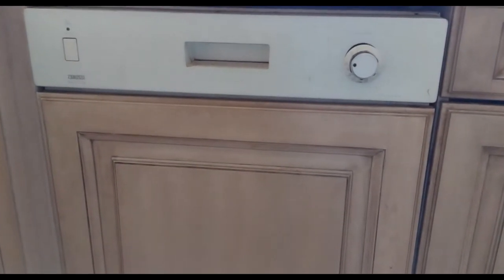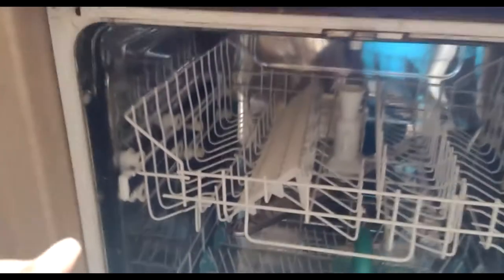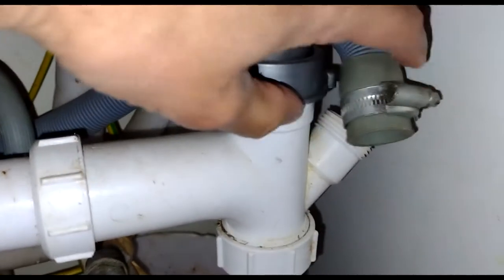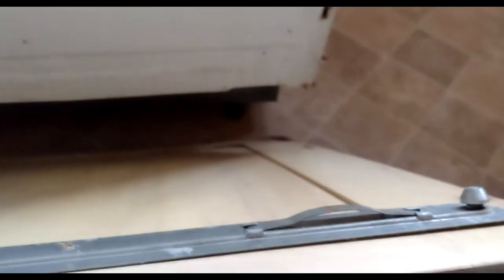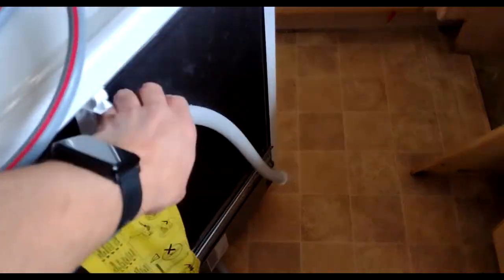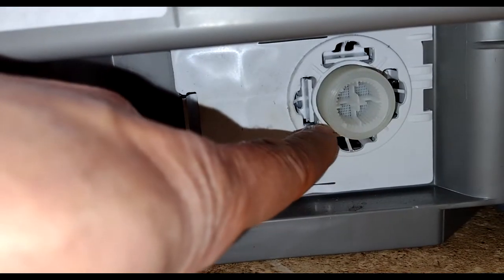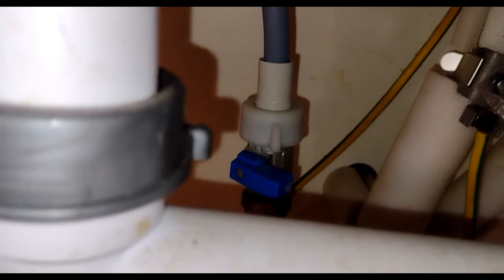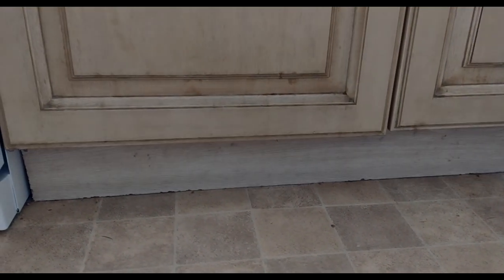How to DIY - Replace a Semi Integrated DishWasher with a Bosch Free standing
Dear Friends,

This is a step by step DIY video that shows how I have replaced our Semi Integrated Zanussi Dish washer with a freestanding Bosch Series 2 Dishwasher.
I have included tips as I have described the process.
The video not only  covers replacing a semi integrated Dish Washer but also shows the difference between Integrated and freestanding dishwashers.  Each step of the removal of the old dishwasher and installation of the new dishwasher has been shown and described and I hope the video helps anyone who wishes to replace a dishwasher (instead of paying a 50 quid in addition to the shop to do it for them).

Best wishes

Raj